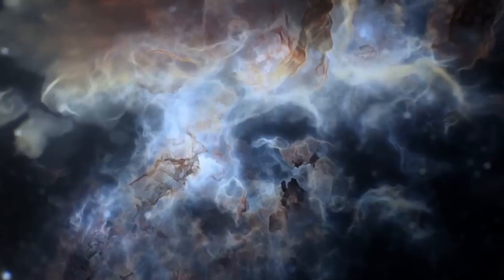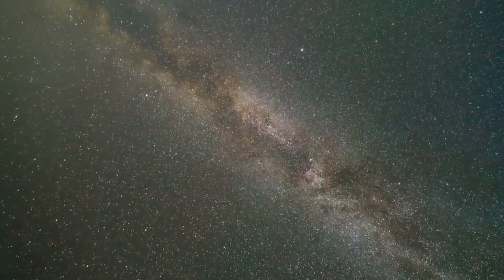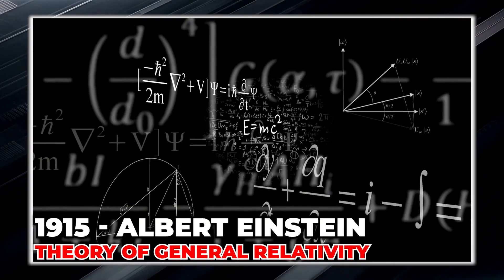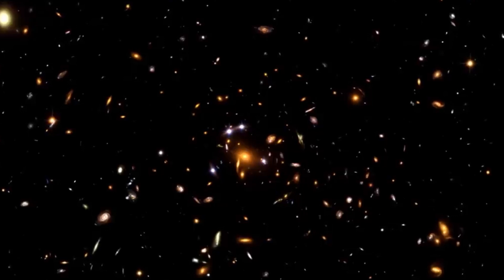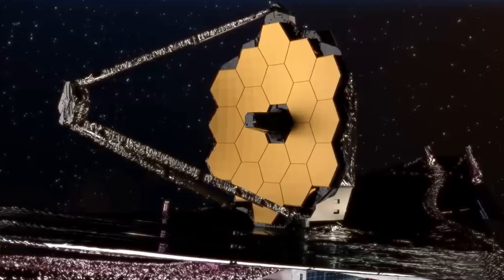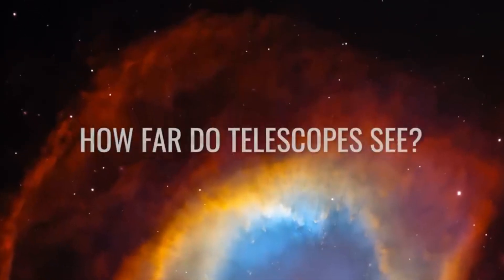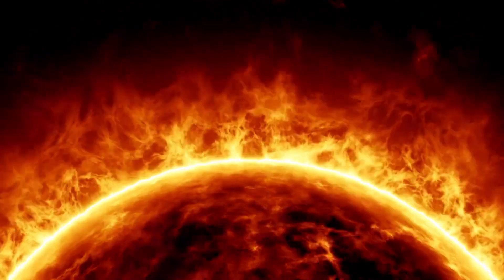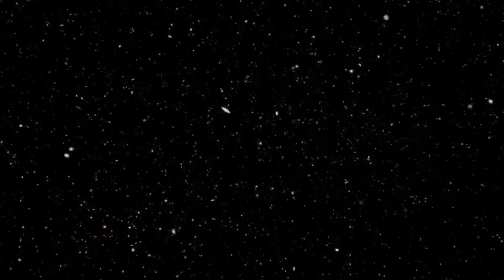James Webb Telescope Just Detected That The Universe Already Exists Before the Big Bang